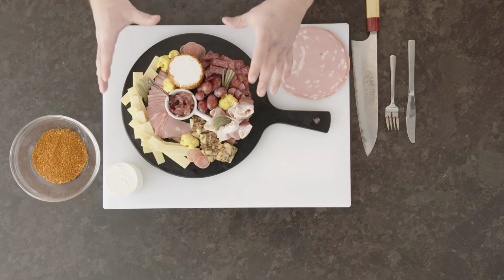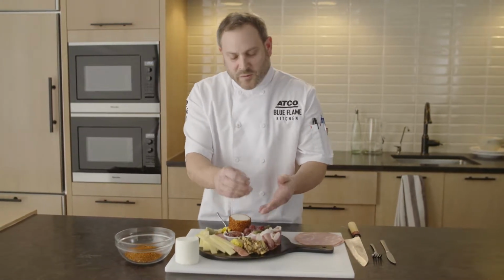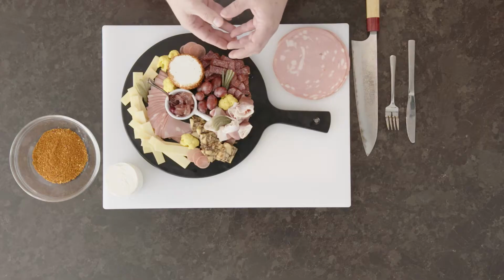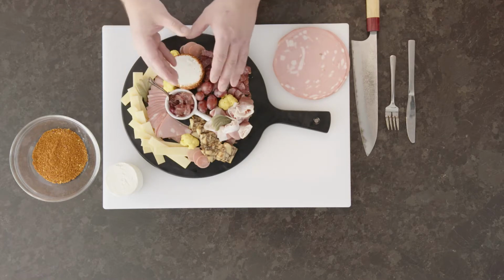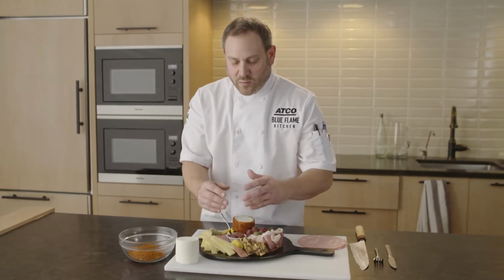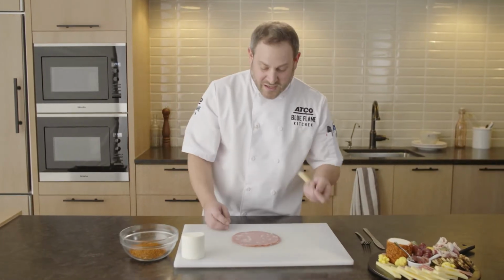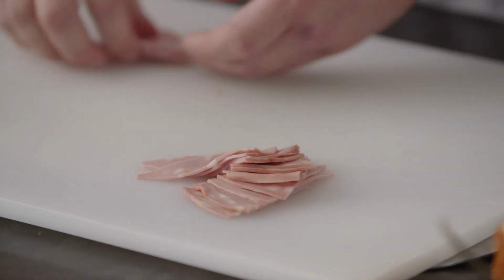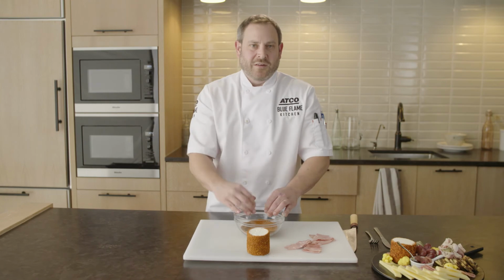How to build a platter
Learn how to make build a platter for entertaining. For more kitchen tips, recipes and household advice, visit our or call our Answer Line at 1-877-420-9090 (toll-free anywhere in Alberta, Canada).

Want to learn more about building a charcuterie platter, visit ATCOBlueFlameKitchen.com